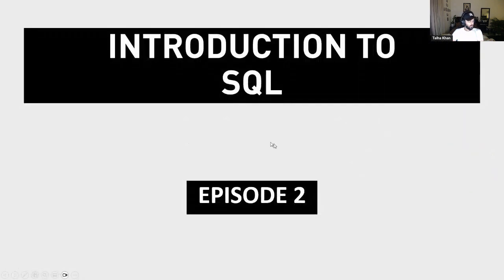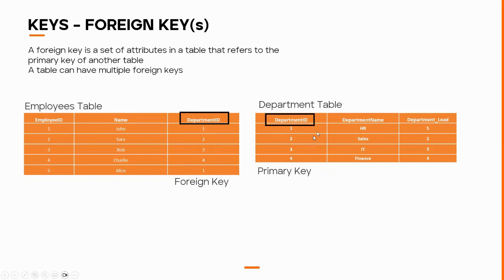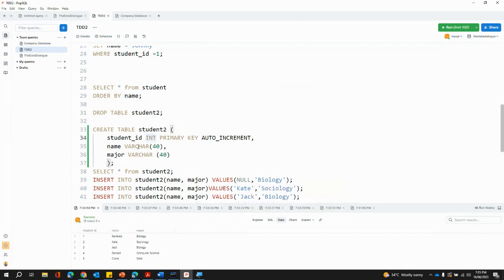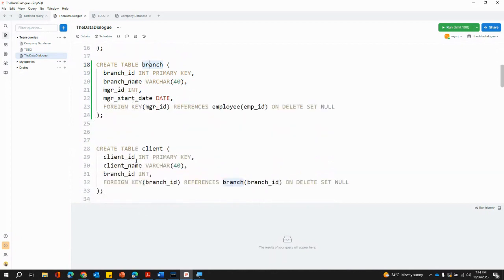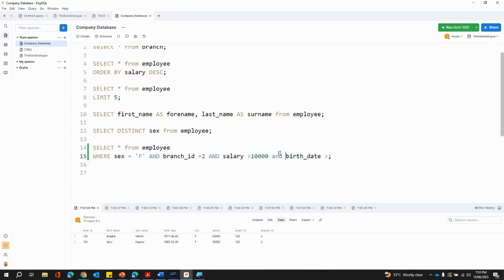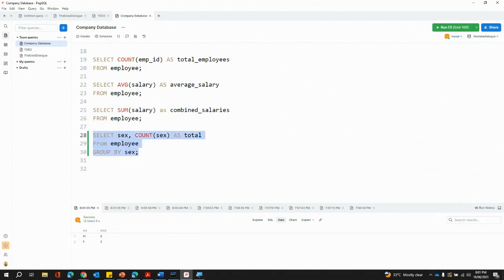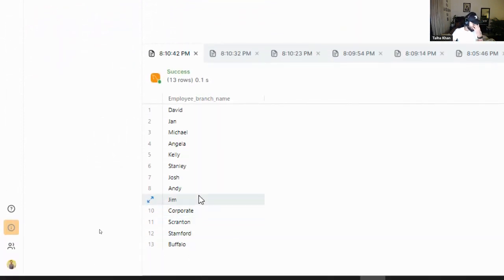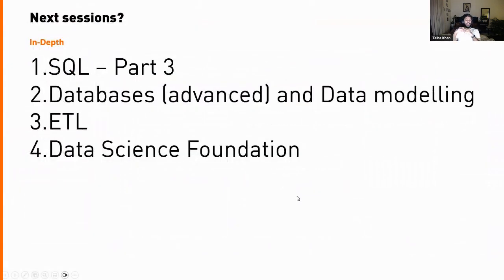Introduction to SQL Episode 2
This is the continuation of the previous SQL session.

In this session, we will learn the following:
-Constraints
-Joins
-Aggergate functions
-Union